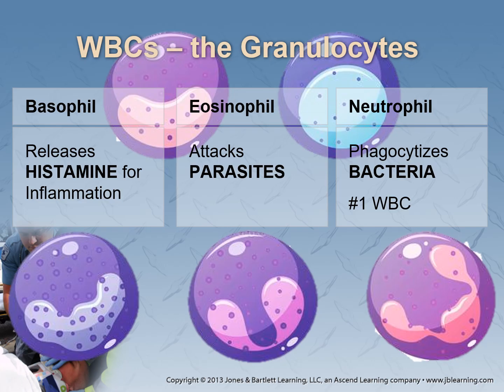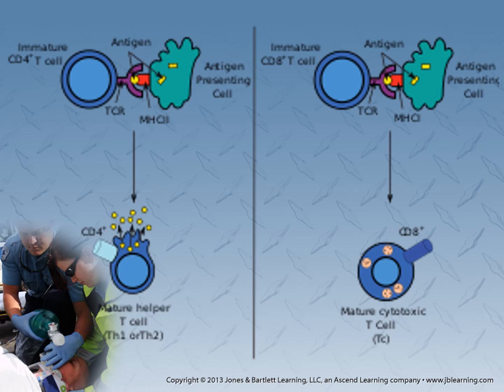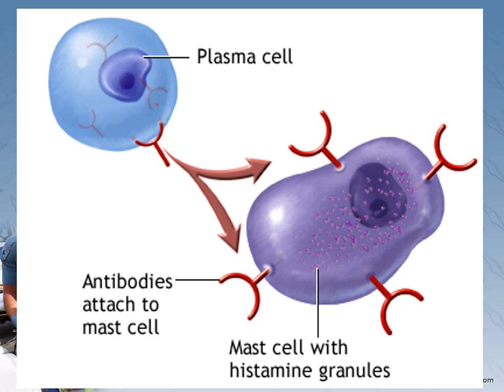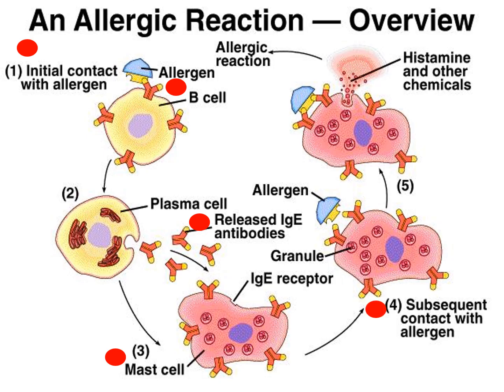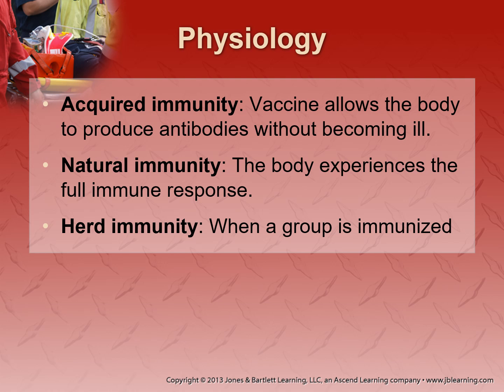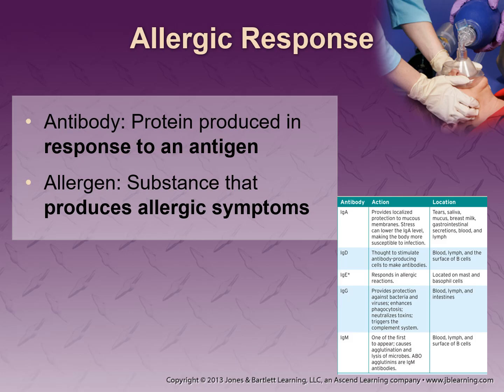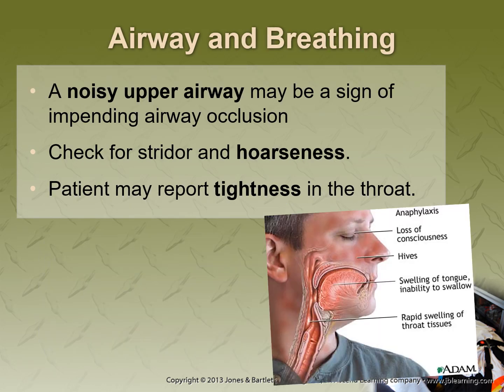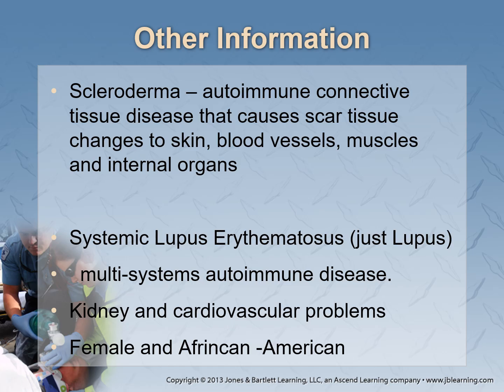Immunology 2023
An Immunology for a paramedic class